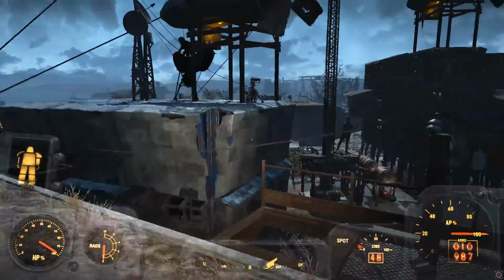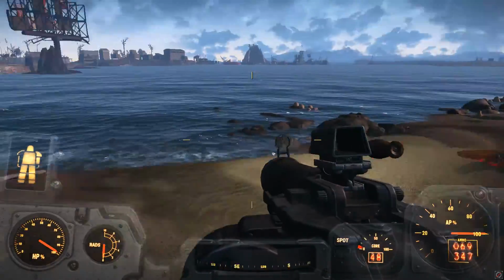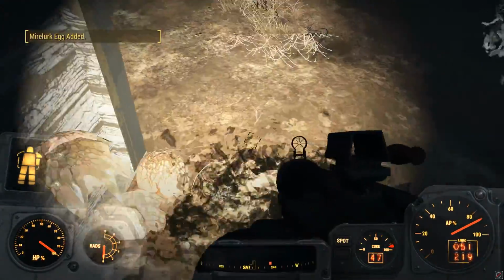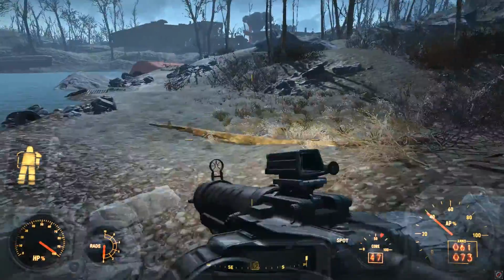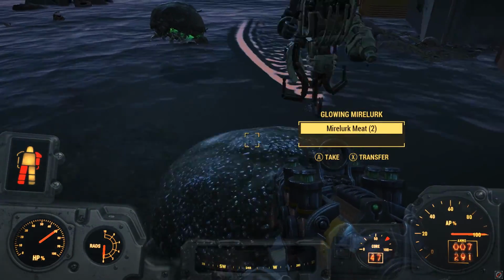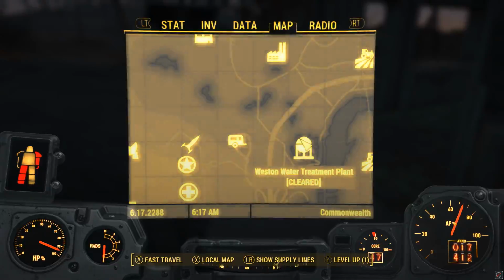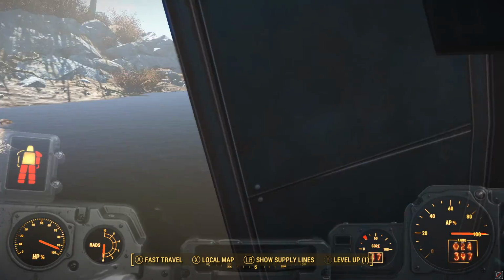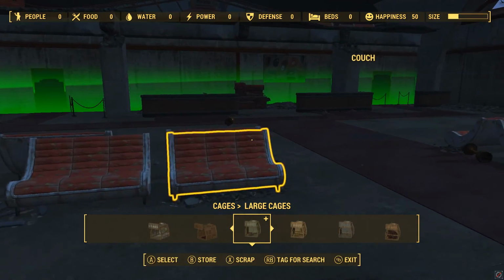Softshell Mirelurk Meat & Egg Locations (for Cat & Mirelurk Cages) - Fallout 4 Wasteland Workshop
Where to get Softshell Mirelurk Meat and Mirelurk Eggs, for building cat cages and mirelurk cages in the Fallout 4 Wasteland Workshop DLC. There don't seem to be any guaranteed Softshell mirelurk meat locations so this video shows you where to find mirelurks in general, as each has a decent chance of dropping it. Mirelurk eggs are much easier to find and get a large number of.

Places mentioned in the video include:
1. Gibson Point Pier
2. Westing Estate
3. Nahant Oceanological Society
4. The Rook family house (also try the beaches to the north of it)
5. Lake Quannapowitt
6. The map area west of Weston water treatment plant
7. Boston airport coast
8. Weston water treatment plant (early game only)
9. The Castle (early game only)

Hope this video helped you. Enjoy your captured cats and mirelurks. Likes and friendly comments are always appreciated.